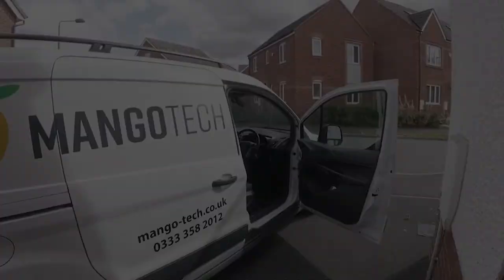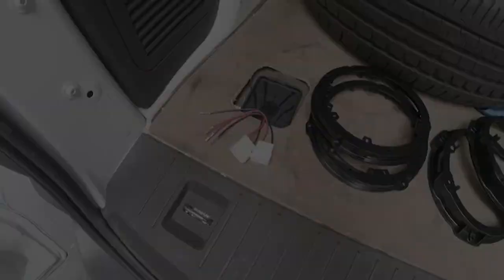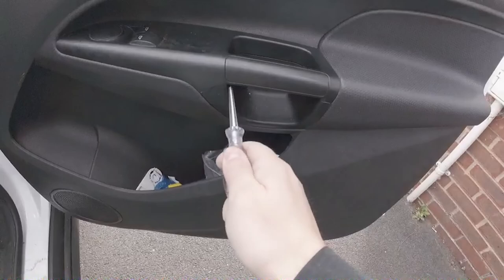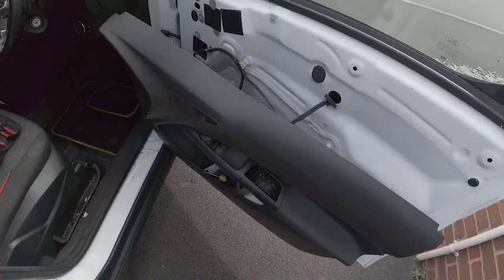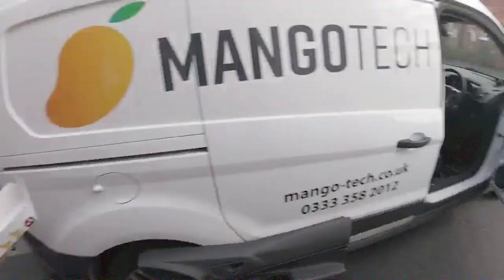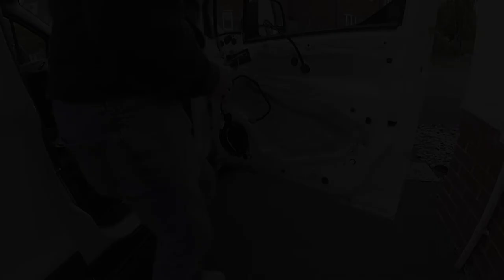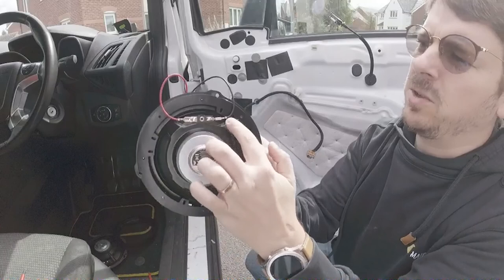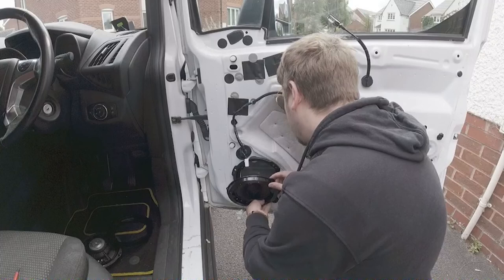Fitting Speakers to my MK2 Transit Connect and a Sneak Peak at the Channel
Hi, I'm Greg and I thought I'd give YouTube a go. Here i'm fitting some new speakers to my 2017 Mk2 Transit Connect and giving you a glimpse of what more is to come on the channel.

Thanks for giving it a watch

Filmed using:
Insta360 ONE RS
Insta 360 Selfie Stick and Tripod